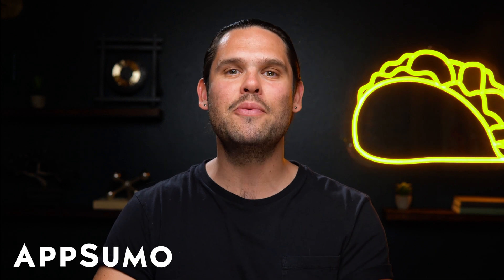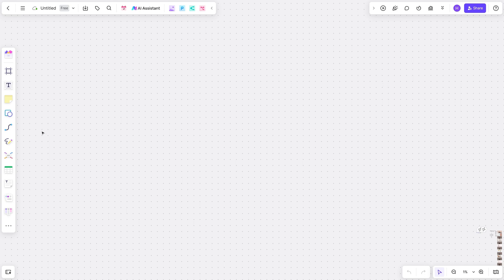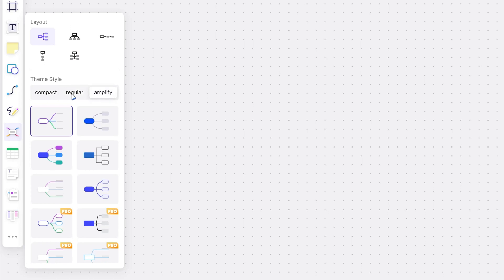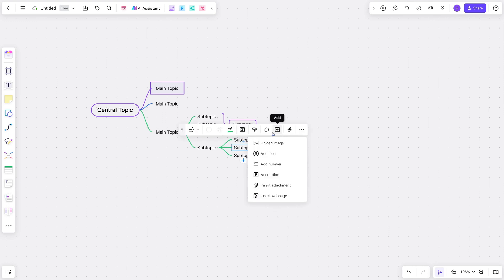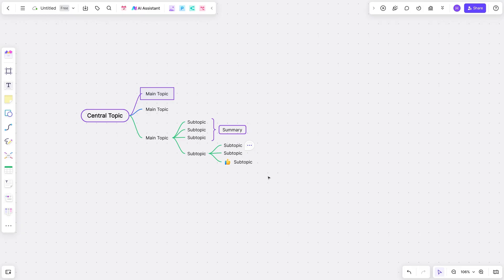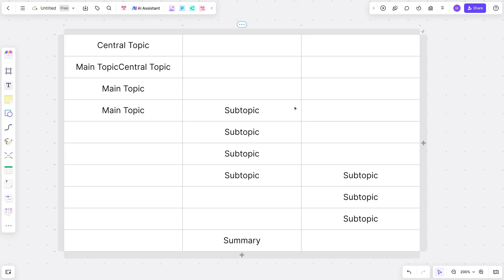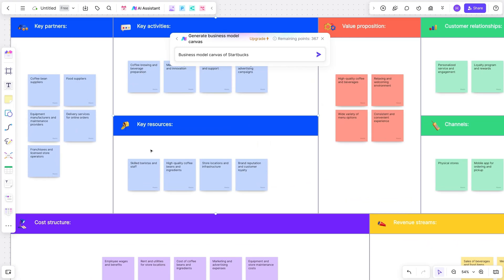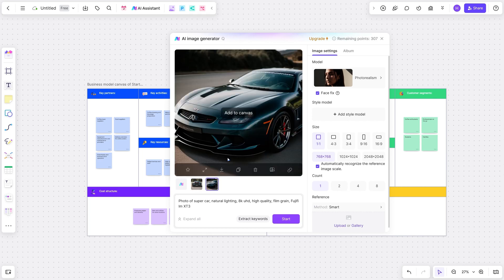Leverage AI In Your Next Brainstorm | Boardmix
Boardmix is an AI-powered collaborative whiteboard that helps teams express their ideas visually for better communication and productivity.

Use this AI-powered whiteboard for faster collaboration and better team productivity

If you’ve ever tried to read an instruction manual, you know that words aren’t always enough. (“Let me paint you a picture—with Times New Roman.”)

You could streamline communication with your team if you found a visual tool that didn’t take much time to set up.

Good thing there’s an AI-powered collaborative whiteboard that lets you quickly draw anything, so you can share your ideas with your team.

Say hello to Boardmix.